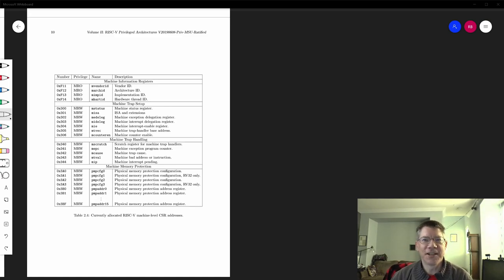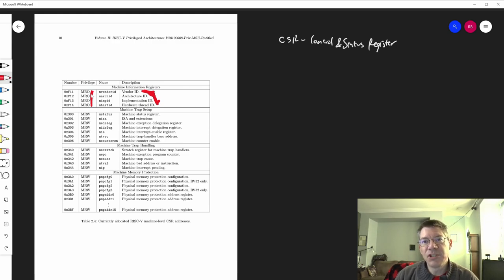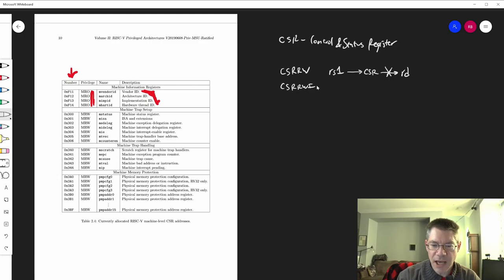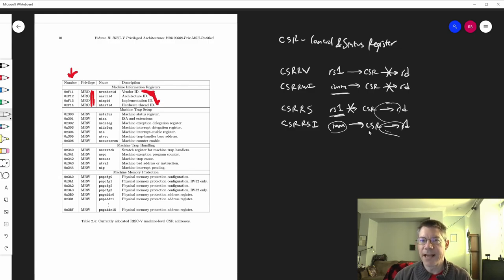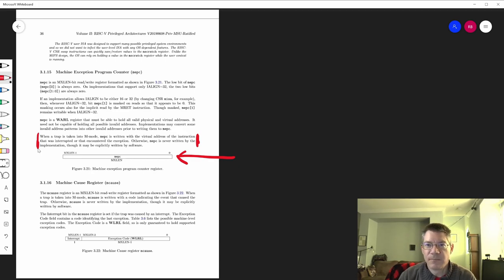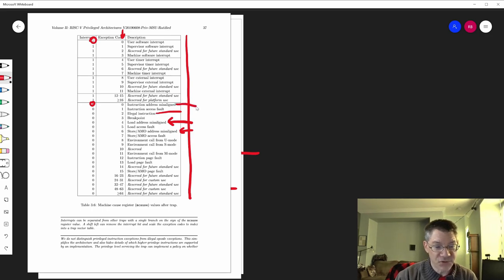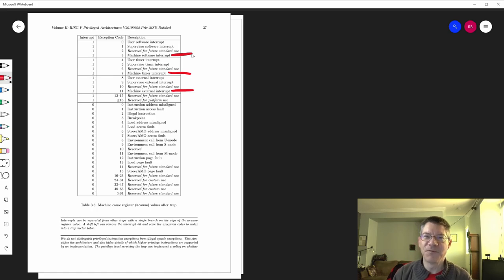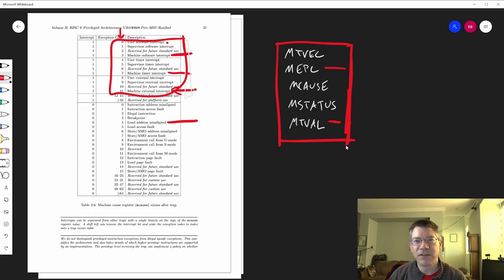LMARV-1 reboot part 6: About CSRs and interrupts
This part explains a bit about CSRs (Control and Status Registers) and how interrupts get handled.